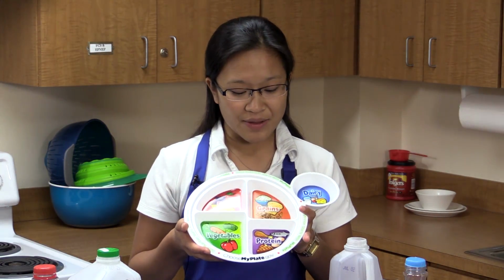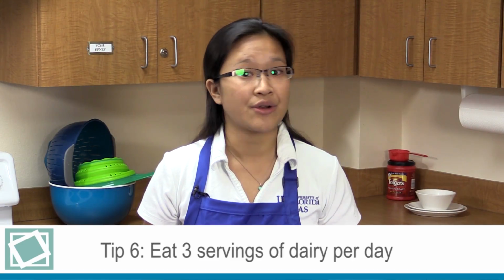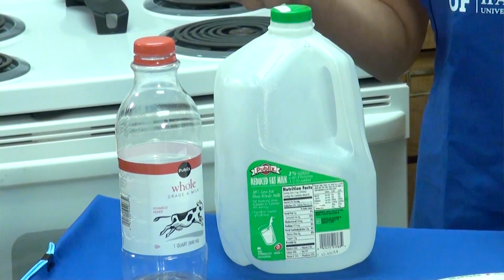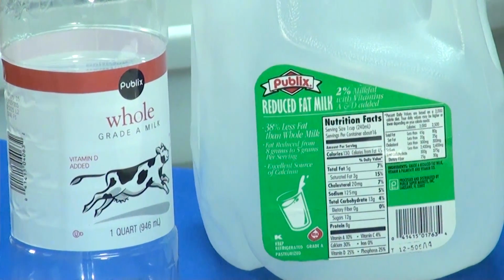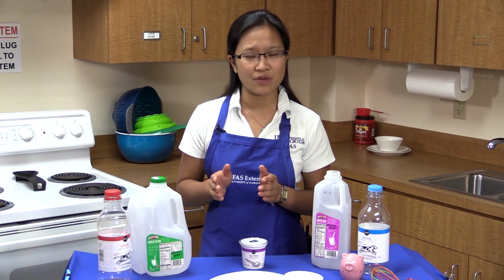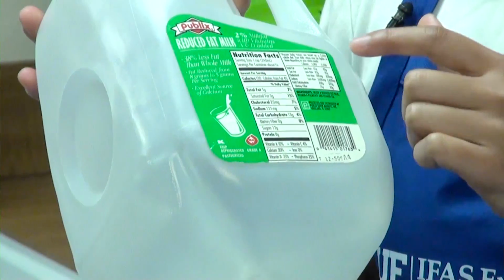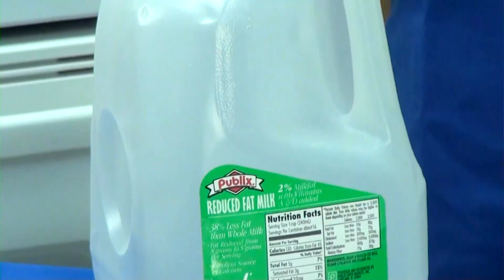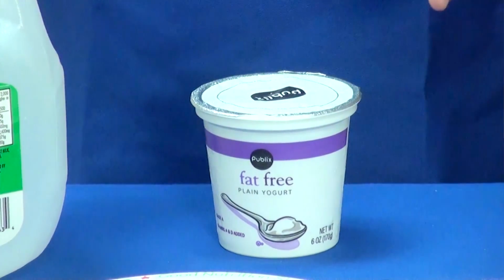Nutritionally Speaking: Tip #6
Don't forget that dairy! Whitney Fung stresses the importance of eating three servings of dairy per day. For more information on how to live a healthy lifestyle,

To see more videos like this, go to the PGTV webpage